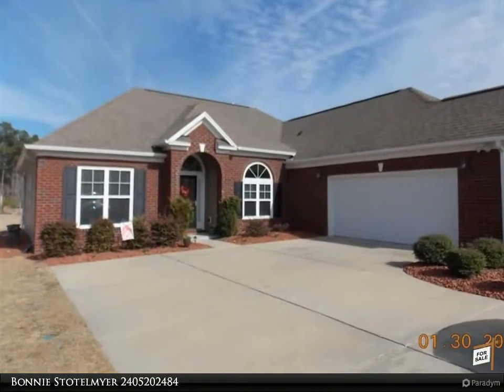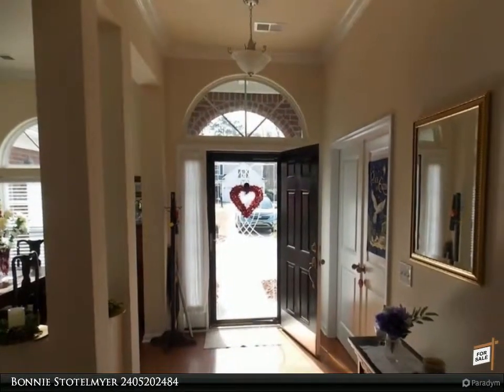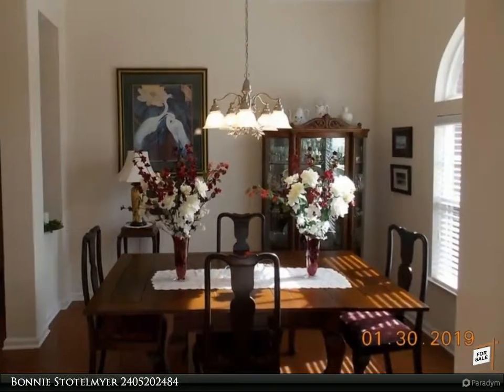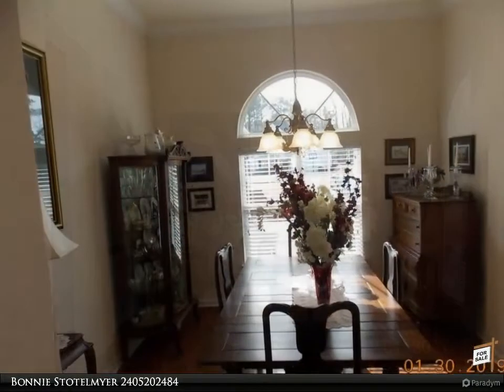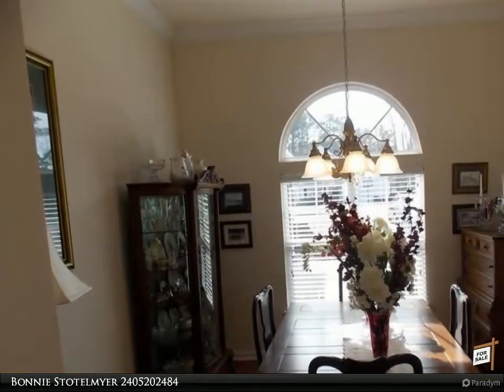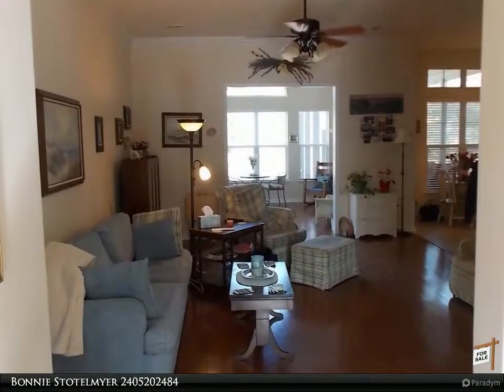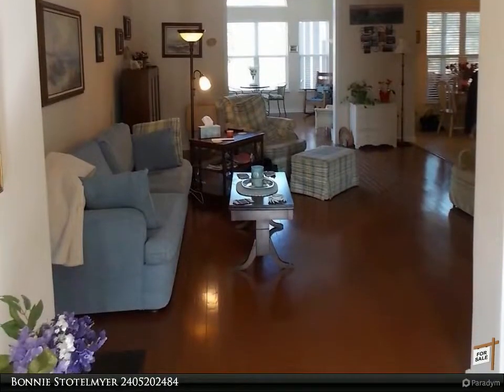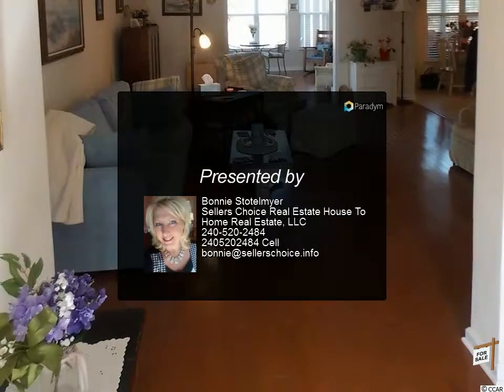MAKE AN OFFER AT HERITAGE PRESERVE-CONWAY,SC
152 Three Oak Ln.

If you want the best of all worlds, this home is for you! You'll have the serenity of being in the country, with the excitement of the sand and surf just a short drive away. You will enjoy this brick front Belfair model with so much Natural sunlight throughout the house... Large oversize Master Bedroom has it's own on suite, walk in closet, shower, garden tub, with a gorgeous custom etched glass window, in this split floor plan. Hardwood Floors throughout. Formal Dining room, Living Room, Kitchen, with dinette sitting, has granite counter tops with 42" Cabinets with sliding organizing draws, 1 year old dish washer, 2 Car Large Over Sized Attached Garage with lots of shelving. Amazing 25 x 15 Screened In Three Season Room great for Reading, Relaxing, Listening to music, watching TV. and A Carolina Sun Room, Both Over Looking .57 Acre Clear Yard. Lawn has Irrigation system, Landscape Lighting, Motion Detector Lights, Whole House Surge Protector, Solar Attic Fan with Drop Down Attic

Presented By:
Bonnie Stotelmyer, Sellers Choice Real Estate House To Home Real Estate, LLC